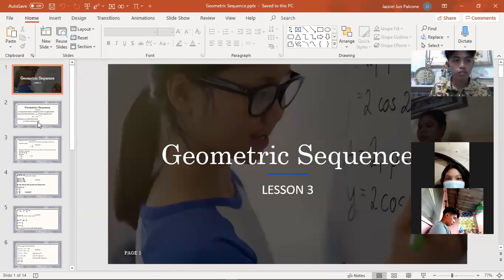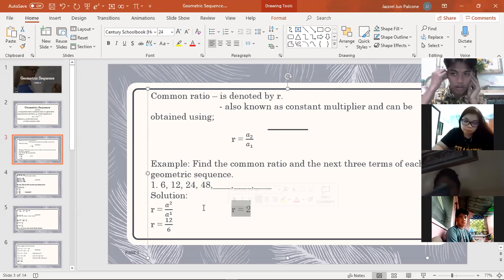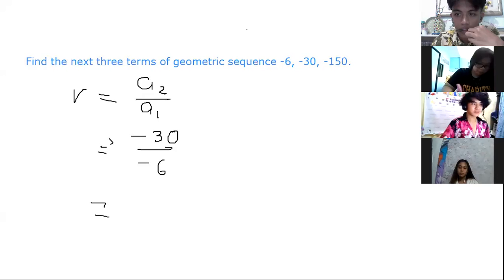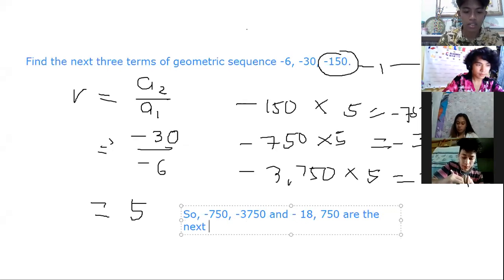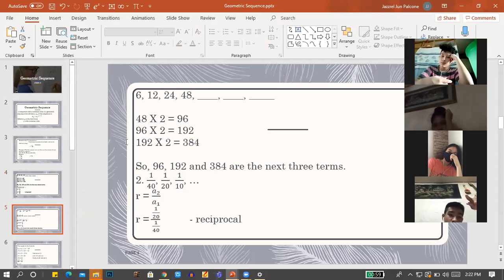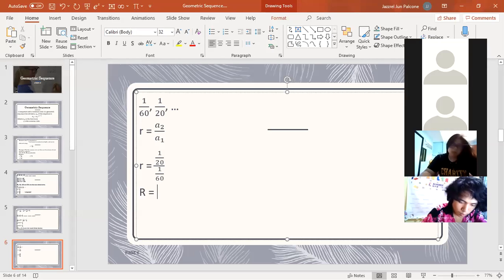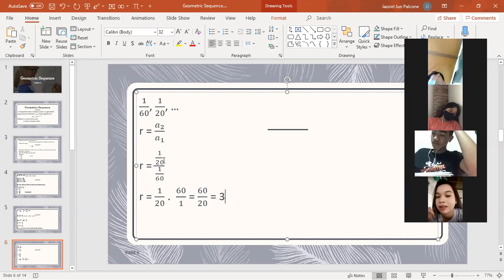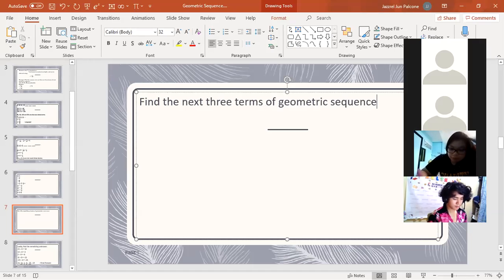Geometric Sequence Common Ratio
This is for my student. If you find it inconvenient, then be gone. Thank you.